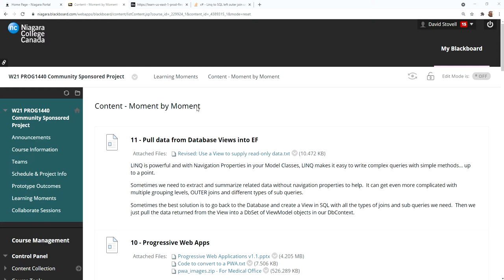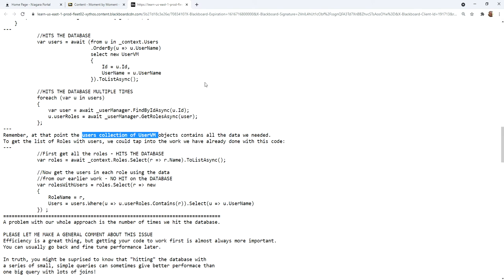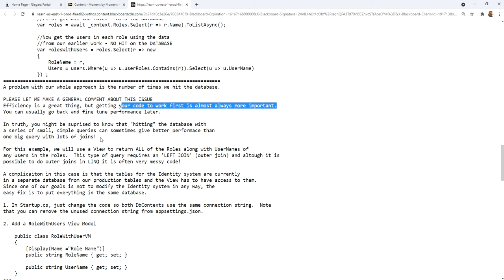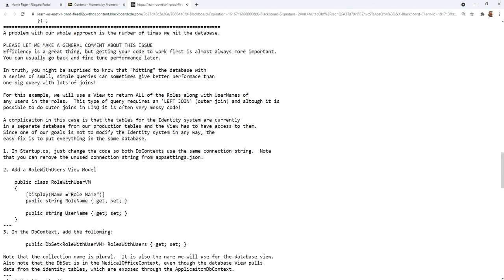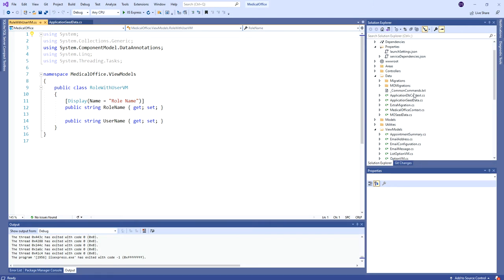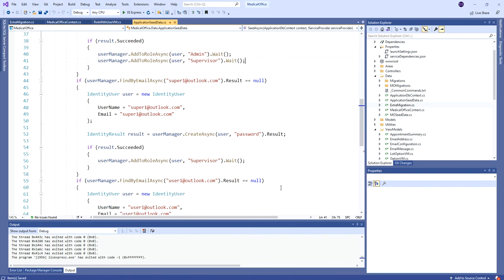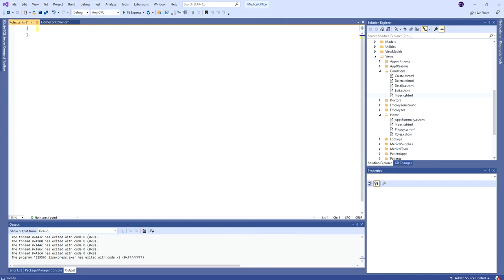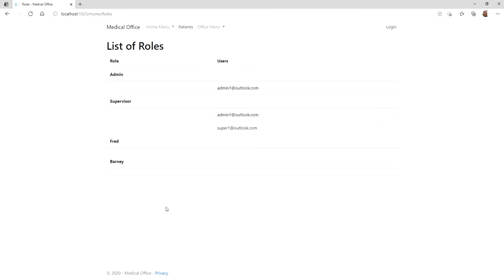W21 PROG1440 11.2 Database View with OUTER Joins to EntityFramework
Little more complex example - view with outer joins.  We create the View in the Database and pull the data into a DbSet of ViewModel objects.  Demonstrates a keyless entity, unnormalized data and use of GroupBy in the MVC View to present the data in a more hierarchical fashion.